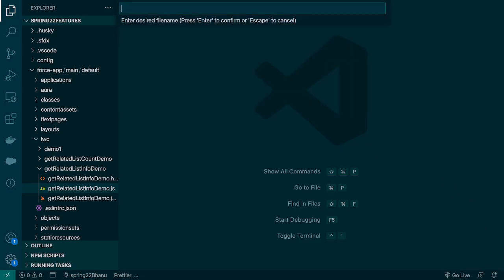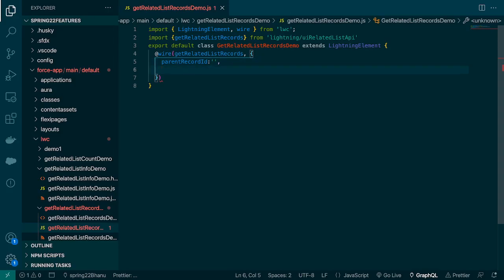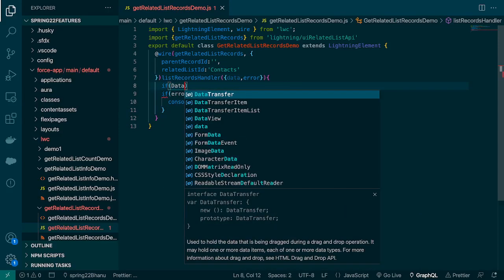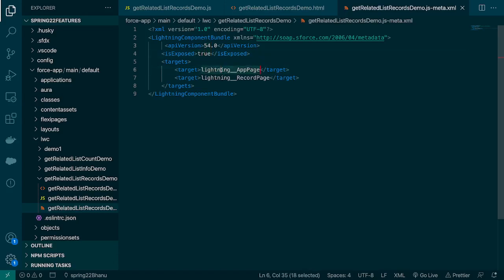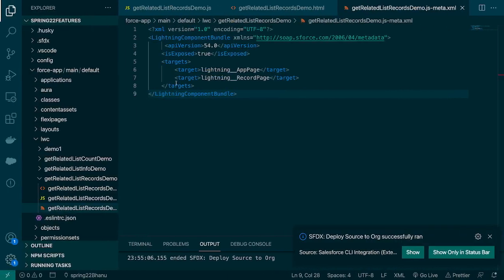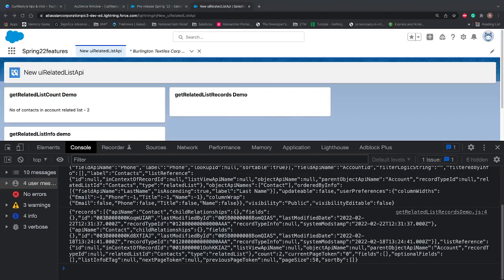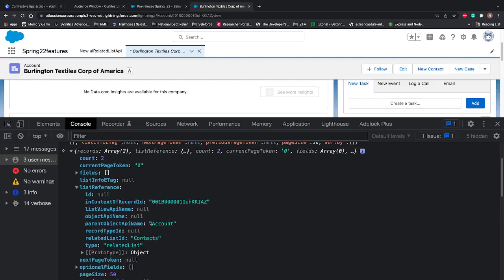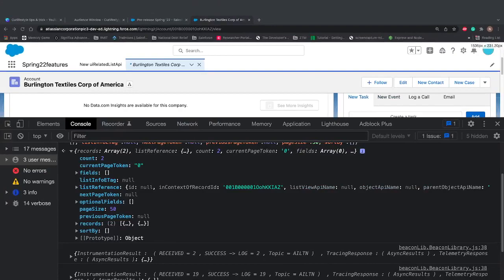Spring 22 - getRelatedListRecords - lightning/uiRelatedListApi | Lightning Web component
In this video will learn how to use a wire adapter(getRelatedListRecords) to get the related list records